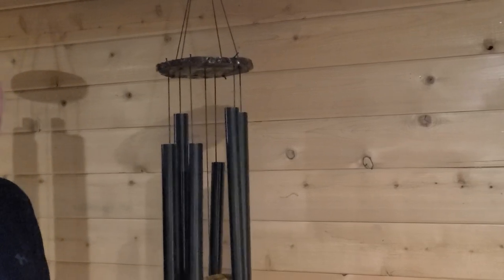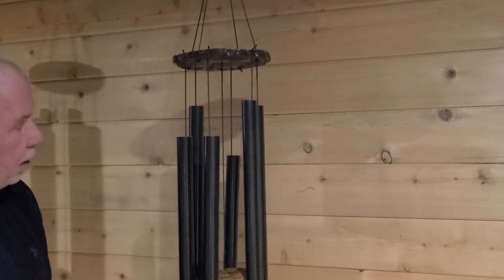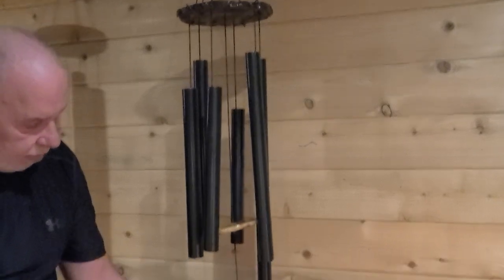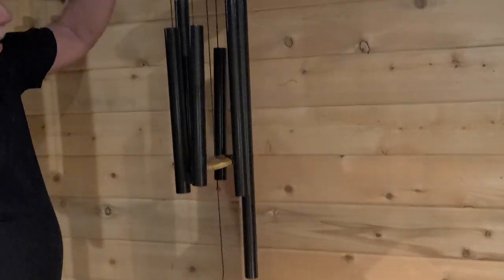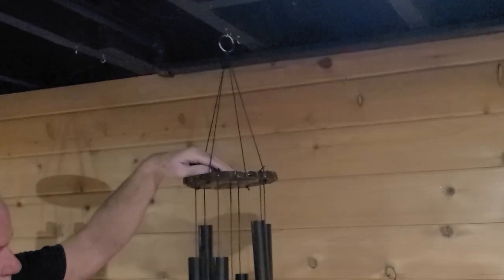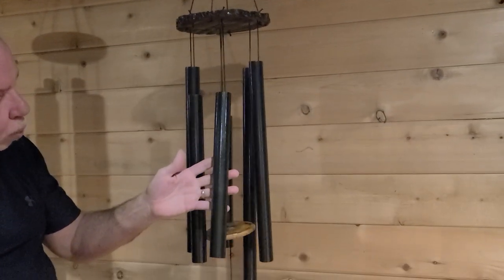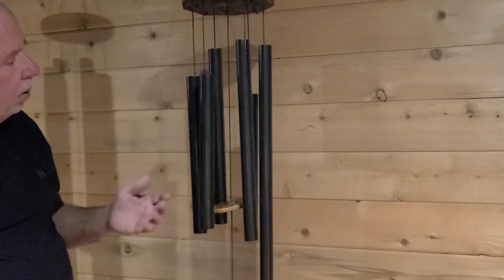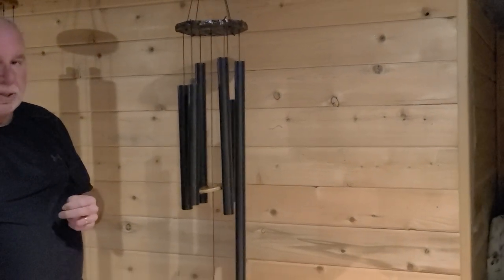Rustic Corinthian Bells